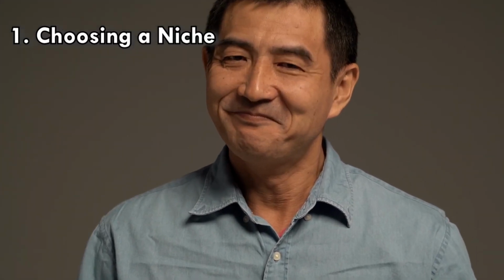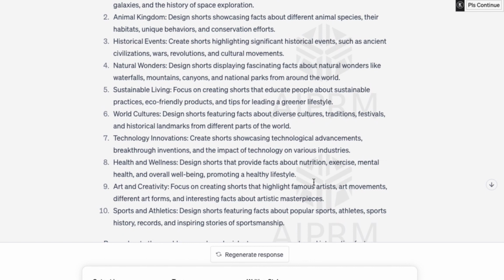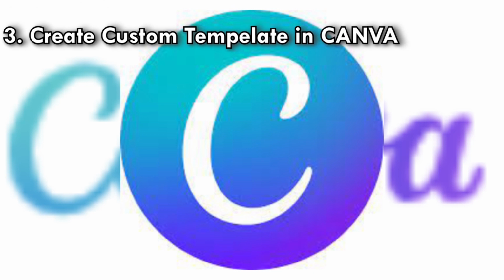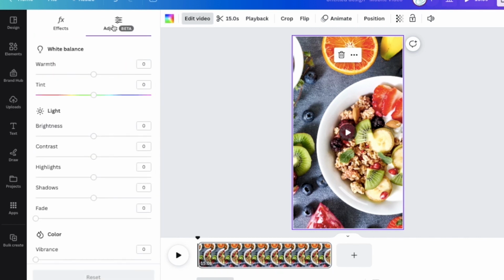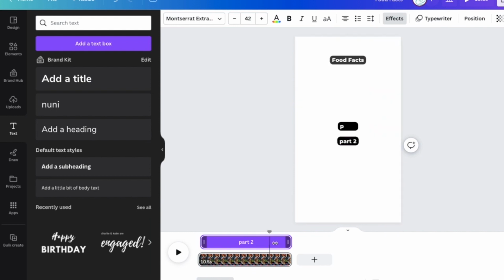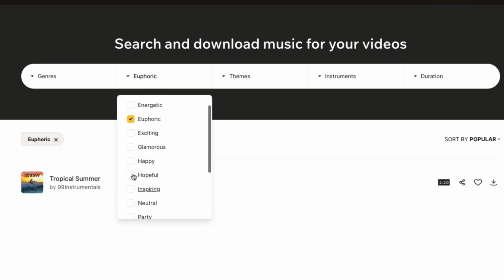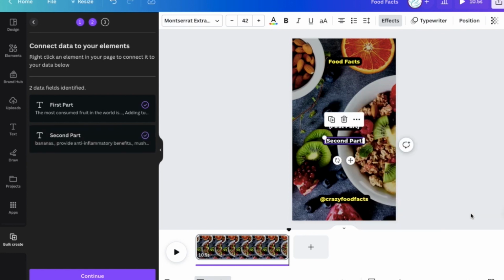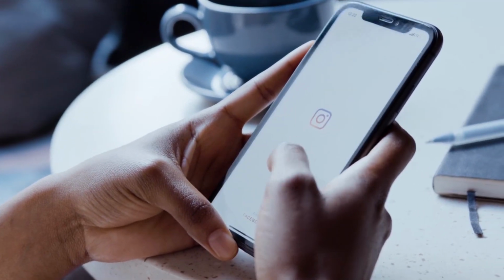Bulk Create Videos With Canva and ChatGPT For TikTok & YouTube Shorts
In this video, we'll explore how to bulk create videos using Canva and ChatGPT for TikTok, YouTube Shorts, and Instagram Reels. If you're looking to take your social media game to the next level and create engaging videos effortlessly, you're in the right place.🔥🚀

Inthis comprehensive tutorial, we'll guide you through the process of leveraging the power combo of Canva and ChatGPT to revolutionize your content creation workflow. Whether you're a seasoned creator or just starting out, this ultimate guide will equip you with the knowledge and tools to unlock your creativity and supercharge your video marketing potential.✨✨

Throughout the video, we'll share expert tips, techniques, and best practices for bulk creating videos with Canva and leveraging the AI capabilities of ChatGPT. You'll discover how to streamline your video creation process, save time, and maximize your reach across TikTok, YouTube Shorts, and Instagram Reels.💫🔝

Join us as we explore the features and functionalities of Canva, a user-friendly design tool that allows you to create stunning visuals, graphics, and animations. We'll also delve into the power of ChatGPT, an AI language model that can assist you in generating engaging video scripts, captions, and descriptions effortlessly.🤩💪

By the end of this tutorial, you'll have a solid understanding of how to elevate your video creation game and create captivating content that resonates with your audience. Say goodbye to the tedious and time-consuming aspects of video production and unlock your true creative potential with Canva and ChatGPT.

Don't miss out on this game-changing opportunity to transform your social media presence.